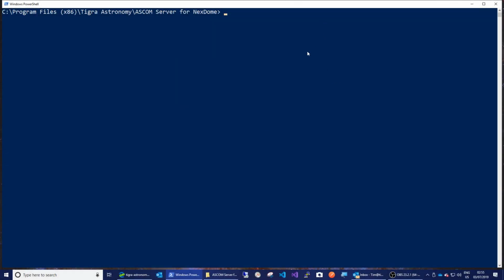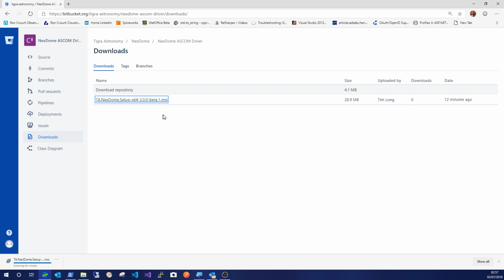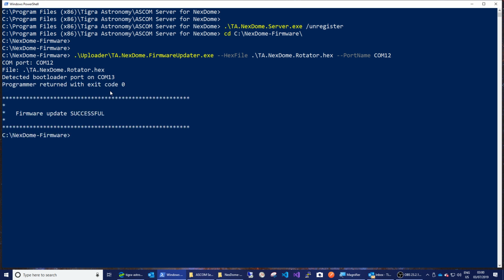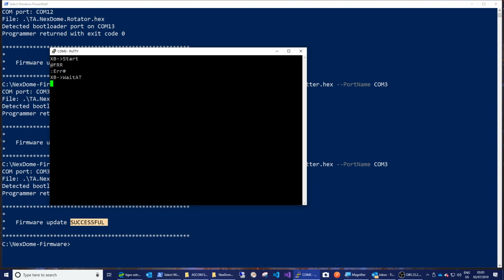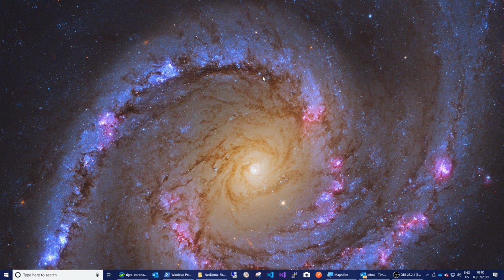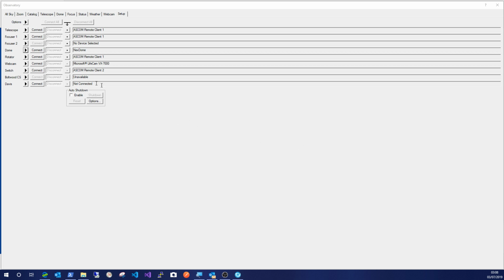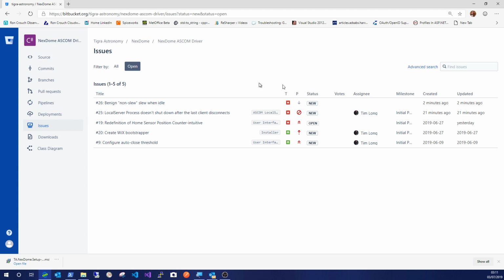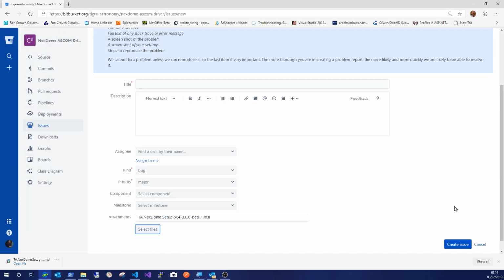NexDome ASCOM Server - Beta 1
How to install and use the NexDome ASCOM Server beta release.